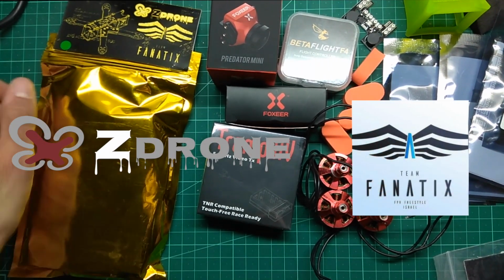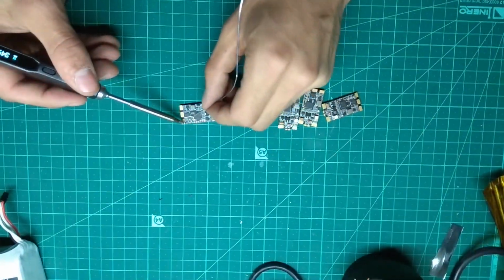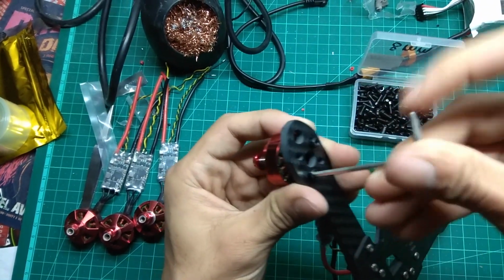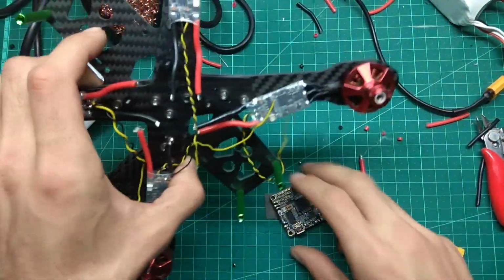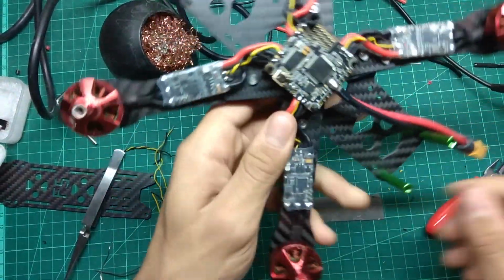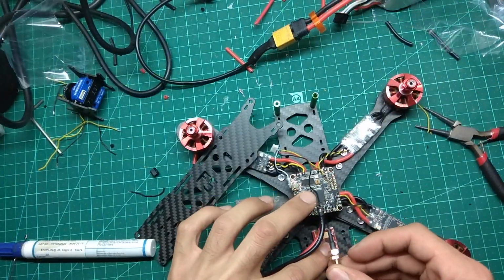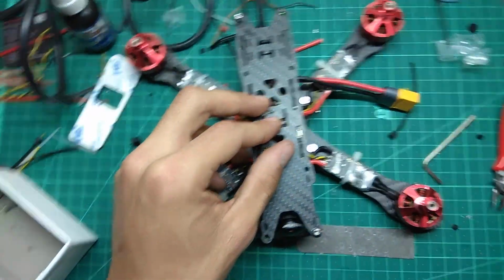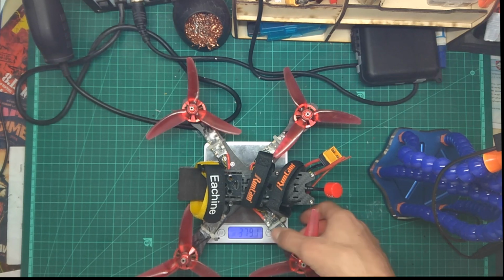Fanatix F5 Build Video!!!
5.8ghz Antenna

GoPro Mount